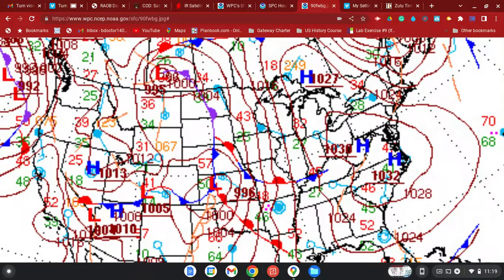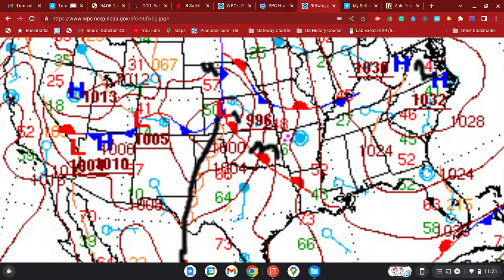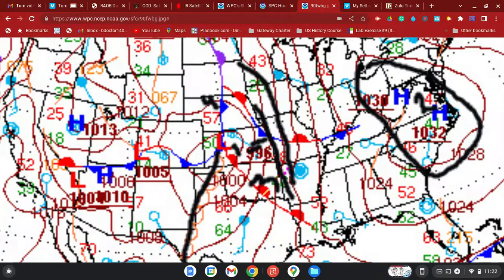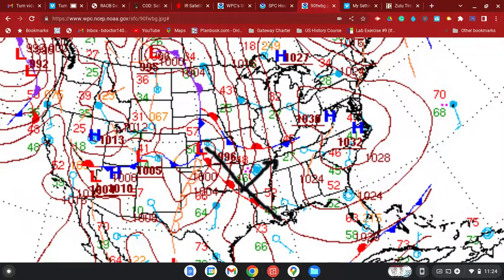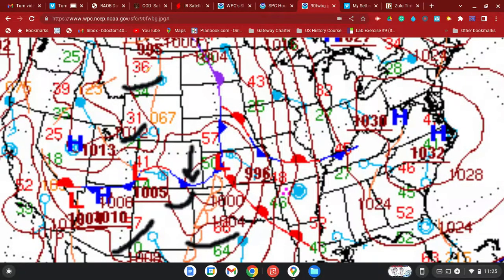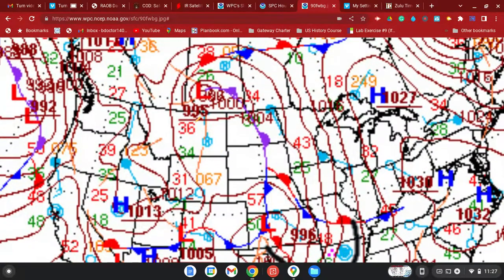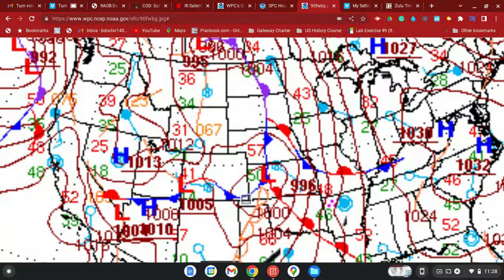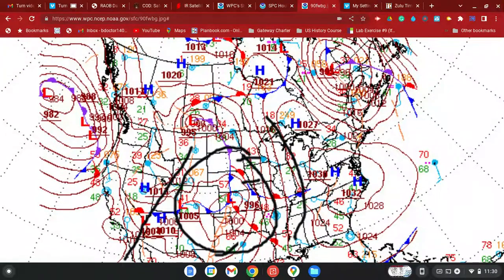Reading A Surface Weather Map Parts I, II, and III